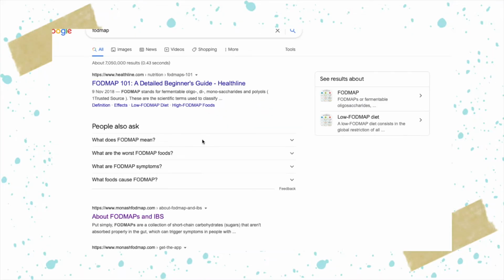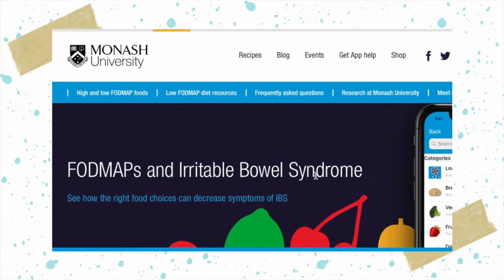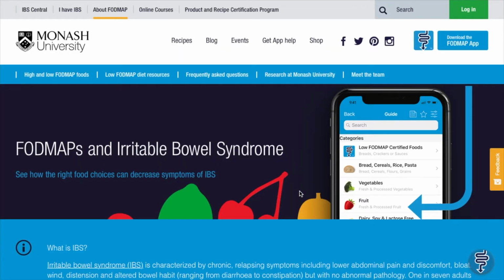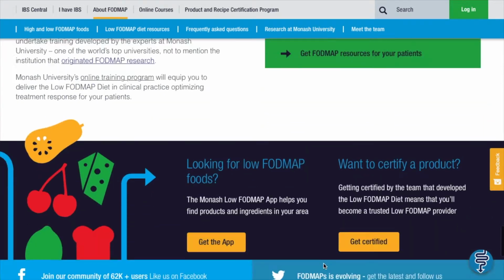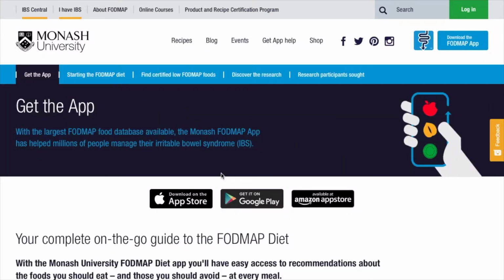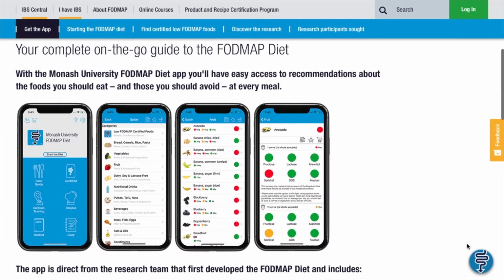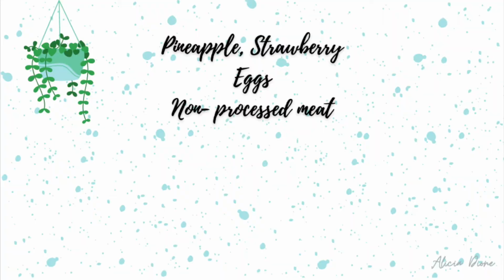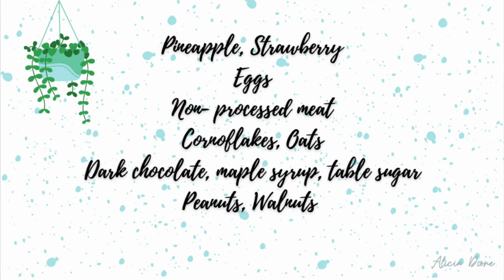How To Do The Low FODMAP Diet Right | Low FODMAP Diet And How To Start To Reduce IBS Symptoms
Let's talk about how to do the low roadmap diet right! This is a video which will help you start the low roadmap diet and reduce IBS symptoms.

Monash University (who developed the low FODMAP diet in 2004)-

Getting the low fodmap diet right can be really hard as there is so much information out there with different rules and different lists of high roadmap foods. In this video I will tell you everything you need to know about the low roadmap diet in order to do it right. I will also talk you through all of the different stages and how to reduce your IBS and bloating symptoms with ease.